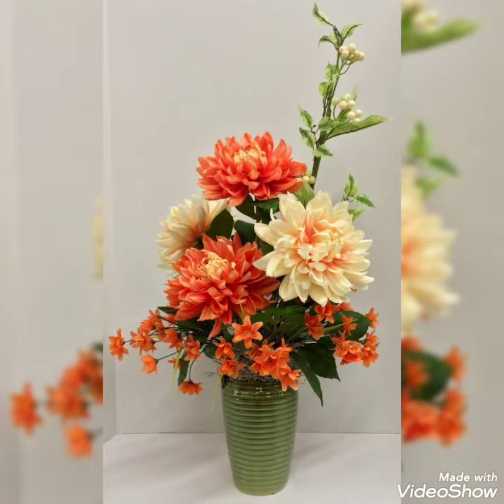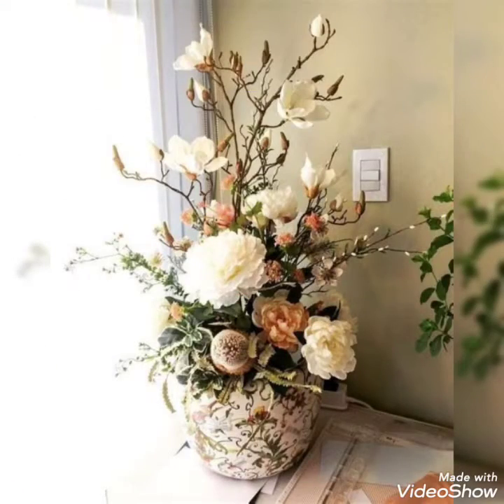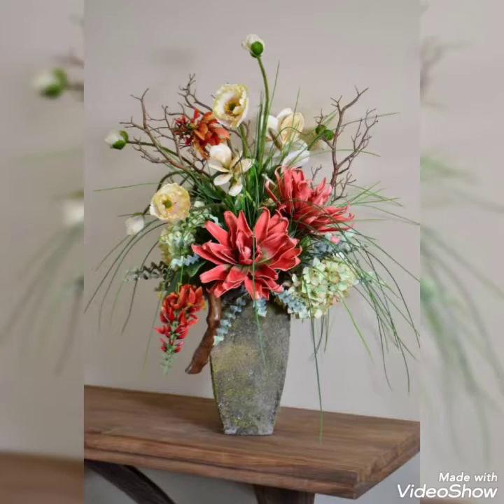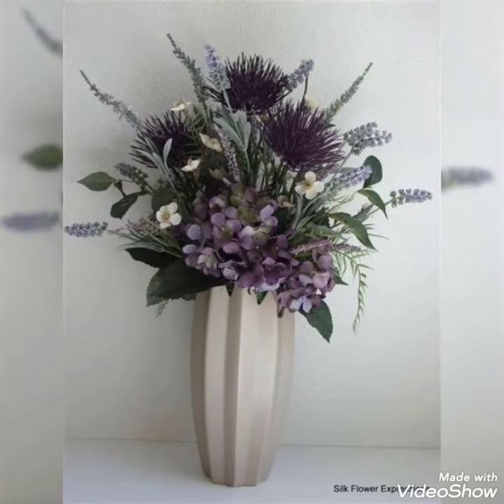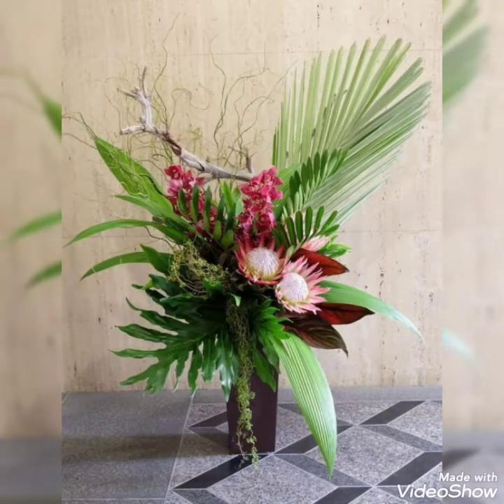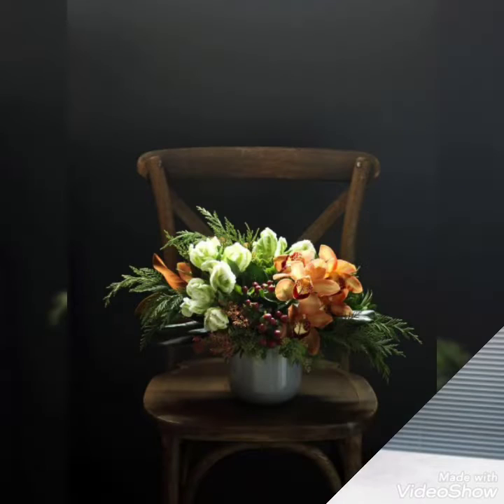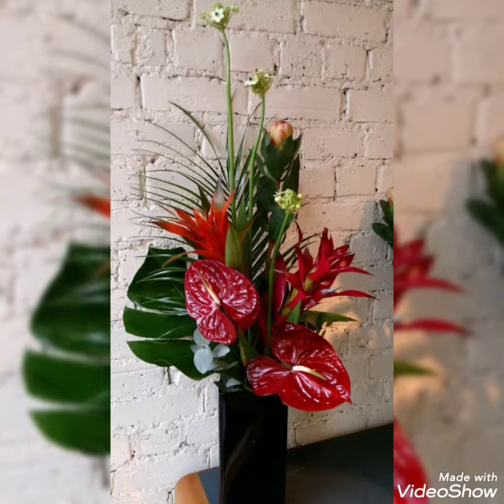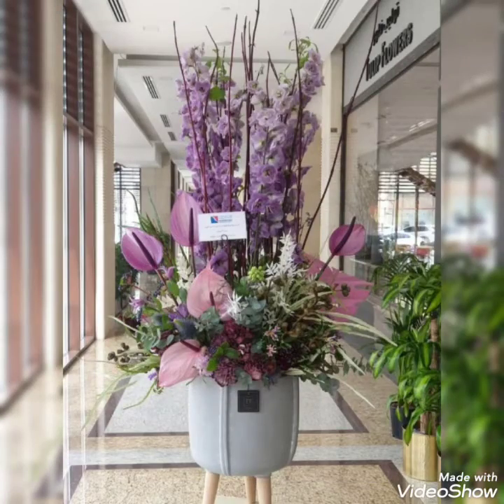urbane ikebana Japanese flower arrangements ideas 🌹 modern flower arrangements